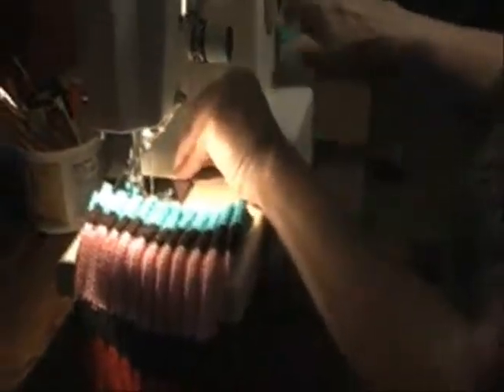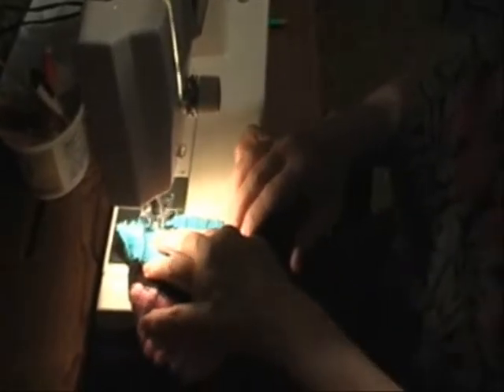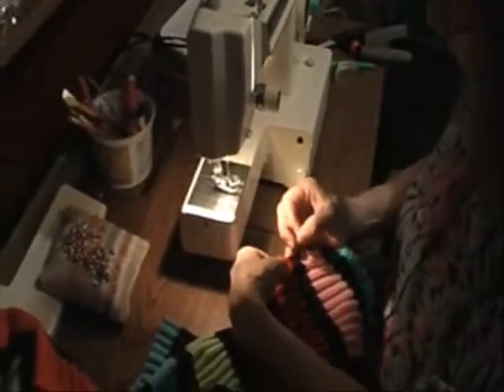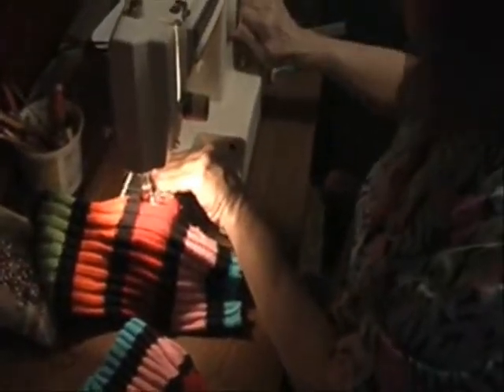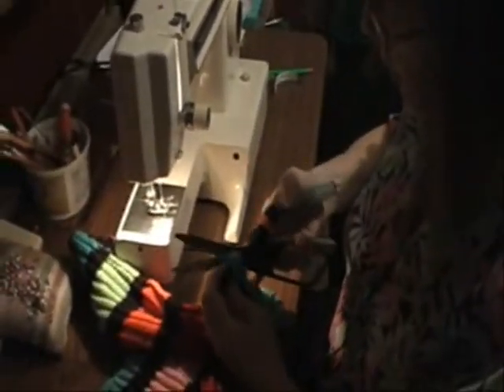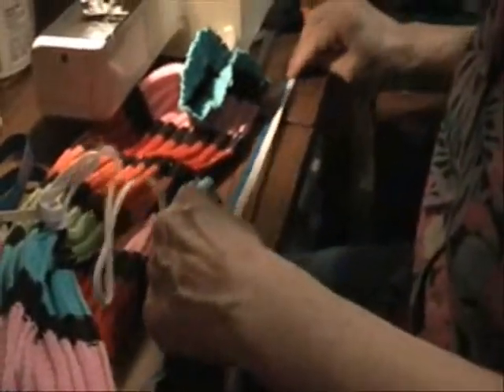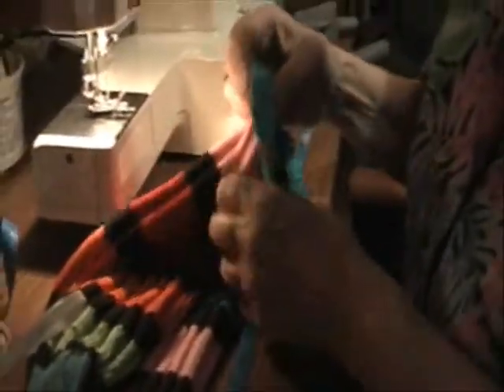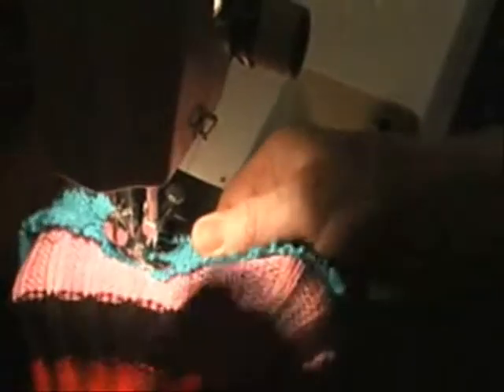Warmer Legs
Special thanks to JennFowler
I watched it Saturday and we made these Sunday.

Supplies:
Old sweater
Thread
Sewing machine
scissors
elastic
safety pin

Cut off sweater sleeve at desired length.  Zig Zag the cut edge to prevent unraveling.
Turn inside out.
Try leg warmer on.
Pin in areas to make the legwarmer fit as desired.
Carefully remove the pinned legwarmer.
Use a marking pen to mark the line you will sew on and readjust pins so as not to damage your sweing machine.
Sew on the line with a stretch stitch.  Then you can use a zig zag to prevent unraveling or use a serger.
Make a casing along top edge  by folding a small portion over, to hold elastic.
Secure elastic and sew up casing.
Turn right side up and done!

It took us (mostly my mom) about 15 minutes to make both leggings.

She then used the bottom portion of the torso to make me a hat to match!
I love my mom.  She spoils me.